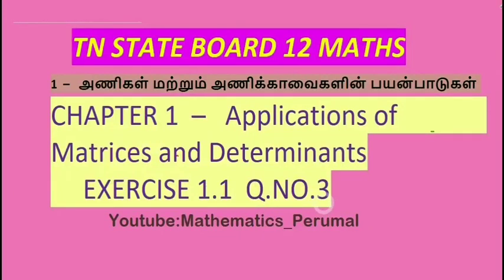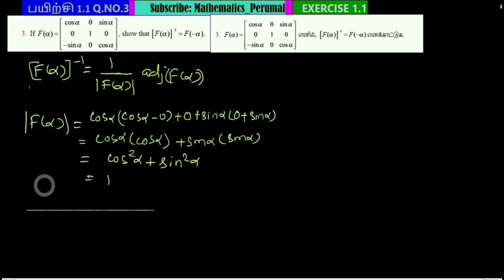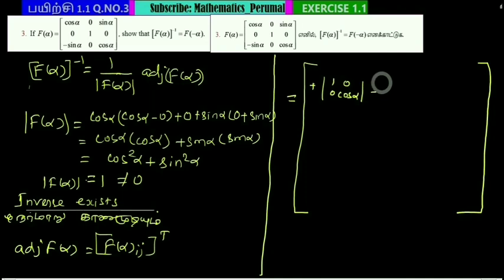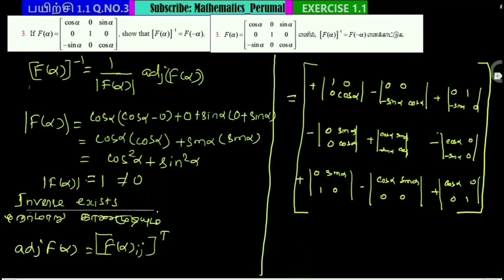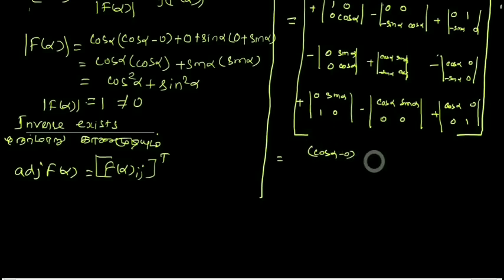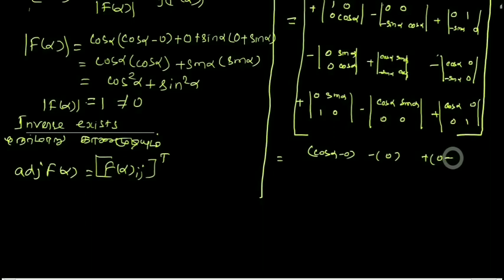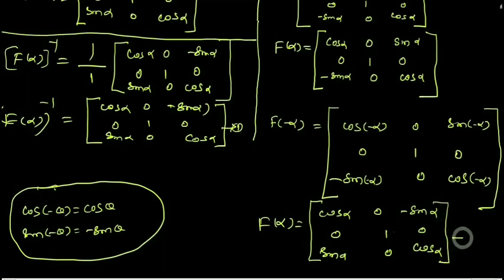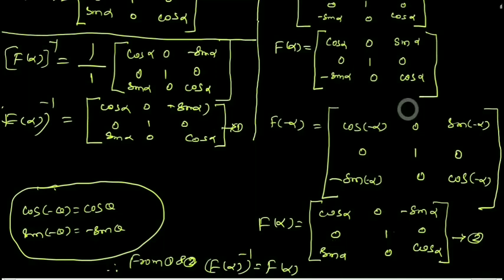TN 12 MATHS/ EXERCISE1.1/Q.NO:3/UNIT:1. APPLICATIONS OF MATRICES AND DETERMINANTS TM&EM SOLUTIO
1.1  Introduction

1.2  Inverse of a Non-Singular Square Matrix

1.3  Elementary Transformations of a Matrix

1.4  Applications of Matrices: Solving System of Linear Equations

1.5  Applications of Matrices: Consistency of system of linear equations by rank method